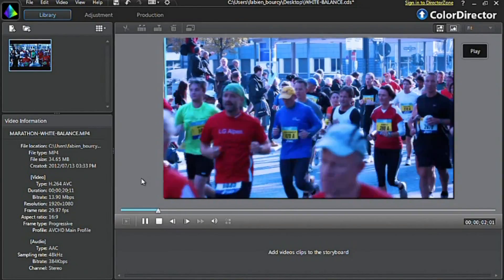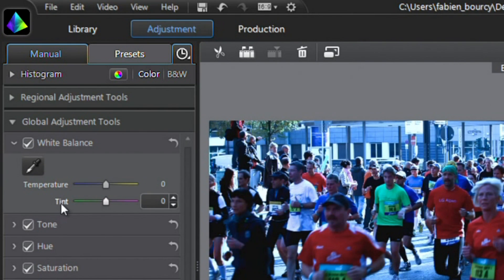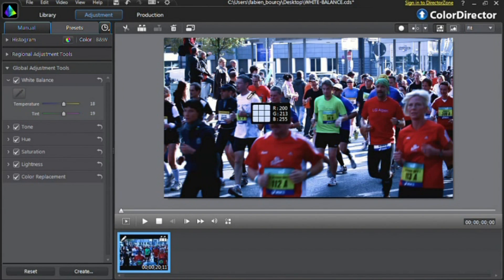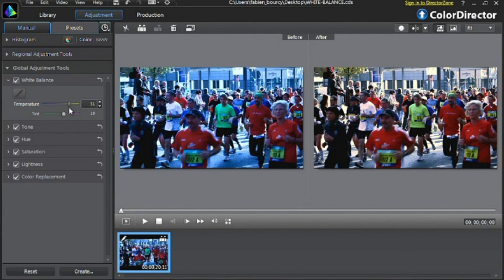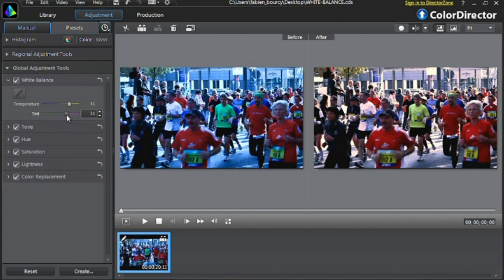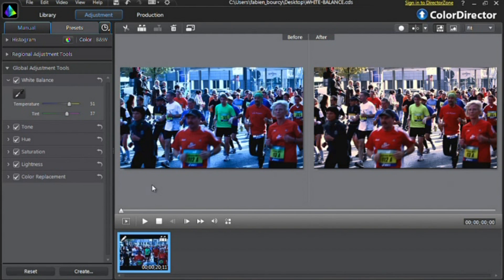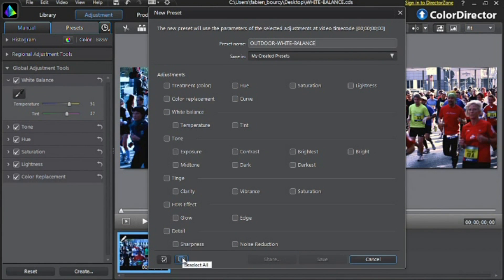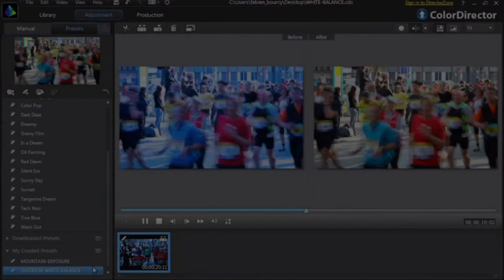ColorDirector 3 - Removing Color Casts with Instant White Balancing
It's very common for filming locations to have different lighting sources, each with their own color temperatures. While the human eye is great at compensating for these differences, even the most expensive cameras aren't as flexible. What this means is that your footage may sometimes be left with a bluish or orange tinted cast. Here's how to fix it.